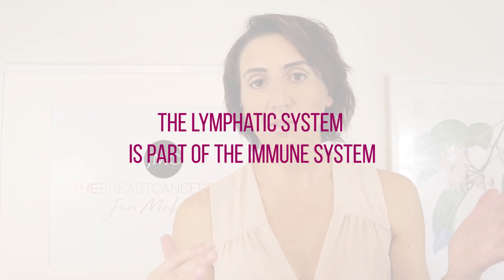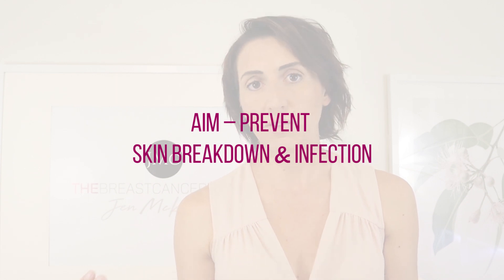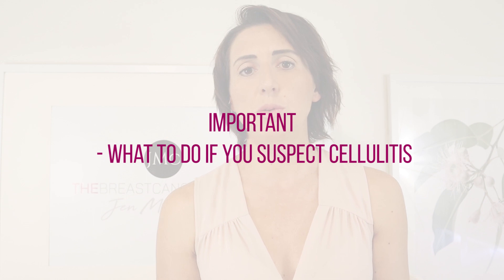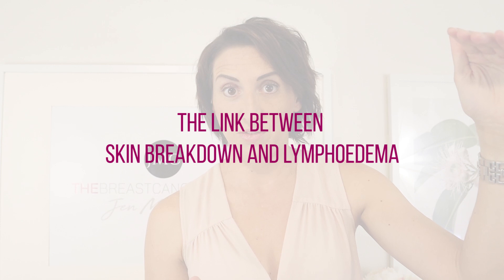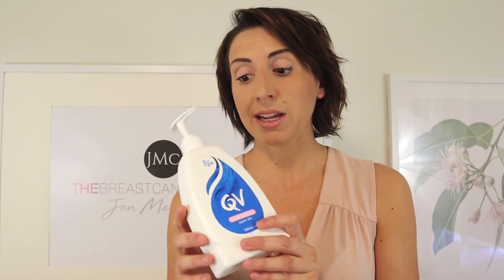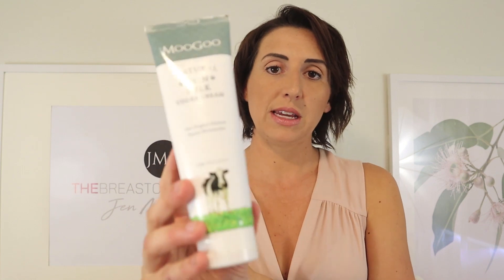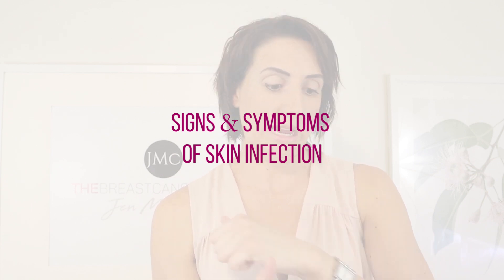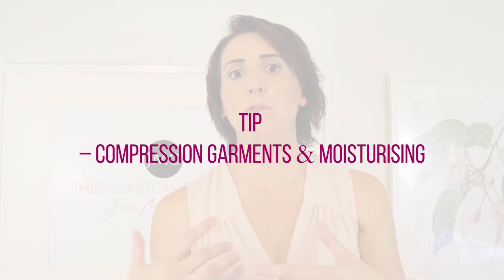Why Should I Moisturise My Arm After Breast Cancer?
If you have been diagnosed and treated for Breast Cancer, chances are you have had one or multiple Lymph Nodes removed from your armpit (axilla). If this is your situation, then this video is for you. One of the most common 'jobs' that a Breast Cancer Medical or Allied Health Professional (e.g. Lymphoedema Therapists, Breast Care Nurses) will give patients who have had Lymph Nodes removed is to Moisturise their arm.

But why? There are SO many things you have to DO as a Breast Cancer patient, and so many APPOINTMENTS to attend and SCANS to be done that one more job even as small as putting some moisturiser on your arm starts to seem overwhelming. However, it is this very reason that I LOVE making these Educational Videos, because I strongly believe that if people know WHY they should be doing something good for their health and wellbeing, they are a lot more likely to comply with doing that activity. Empower yourself through education.

SO! What is the big deal with moisturising your arm after Lymph Node Removal? In this video I go into detail about the relationship between the Lymphatic System and the Immune System to explain that when Lymph Nodes are removed from your armpit, your immunity on the SKIN of that arm is forever compromised. What does this mean? That you're at a higher risk of infection compared to someone with intact lymph nodes in their armpit.

So what? This ultimately means that if you suffer from any form of skin breakdown (e.g. graze, cut, insect bite, burn) that you are at higher risk of contracting a broad skin infection known as Cellulitis. I explain how Cellulitis can occur, how it presents, what to do about it, and how it can be a trigger for Lymphoedema. I also explain why it is so important to know WHAT TO DO if you suspect a local skin infection that can put you at risk of Cellulitis and therefore Lymphoedema.

I also provide my recommendations on which moisturising creams to use - please make sure you do not have any allergies to creams prior to use and if you're unsure please check with your treating Medical Team and / or GP. I also provide tips on what time of day is best to apply moisturiser if you have existing lymphoedema and need to wear a compression garment.

Give it a big thumbs up and leave a comment - as I would love to hear from you and find out what Breast Cancer topics you would like to know more about.

I welcome you to ask questions, participate and join me as we explore the intricacies of Breast Cancer and help YOU return to your most optimal health following surgery, chemotherapy and radiation.